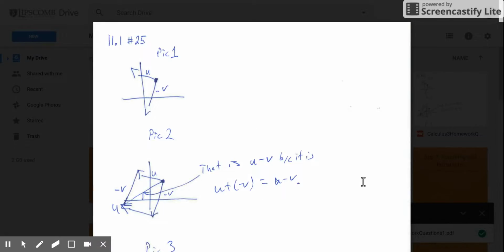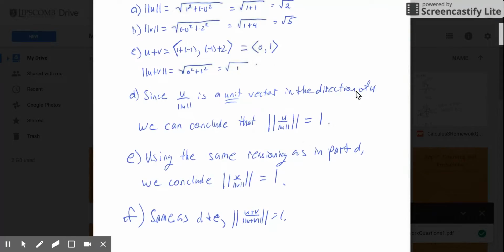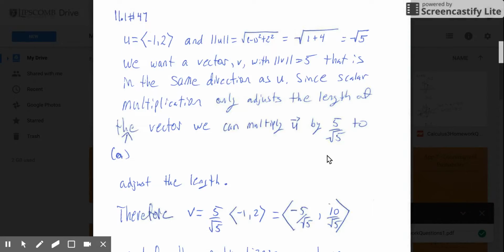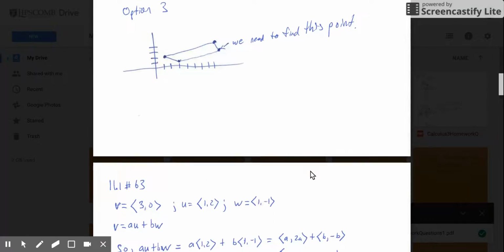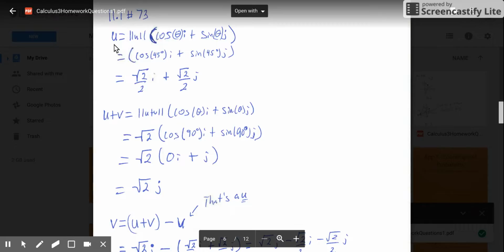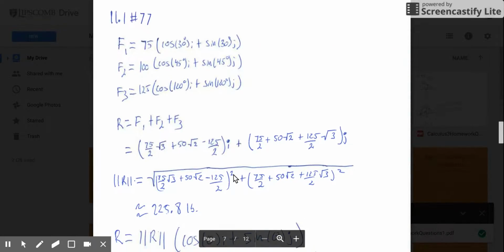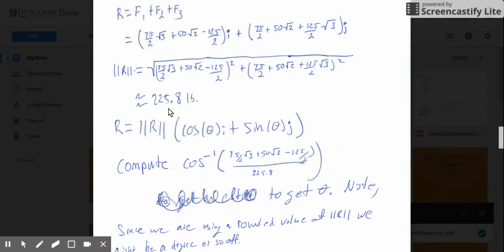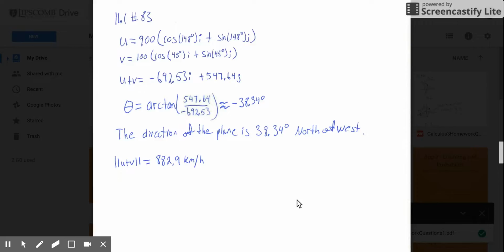Jan 24, 2017 11:16 AM